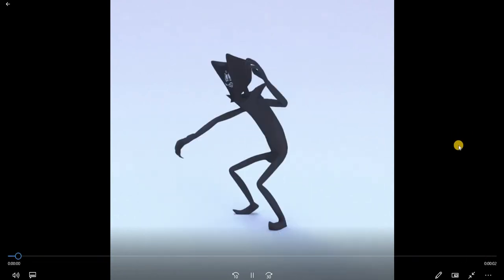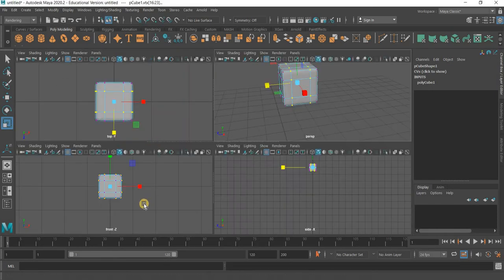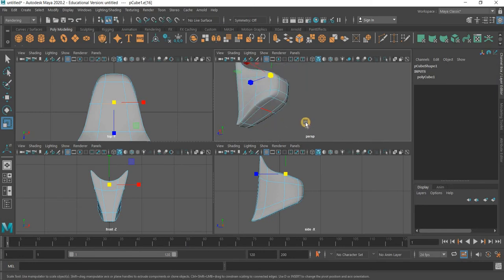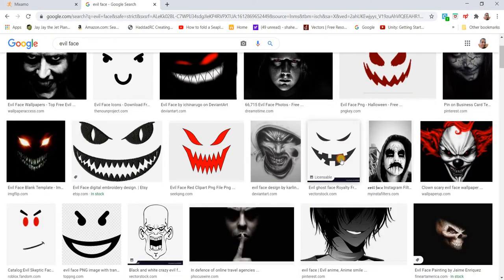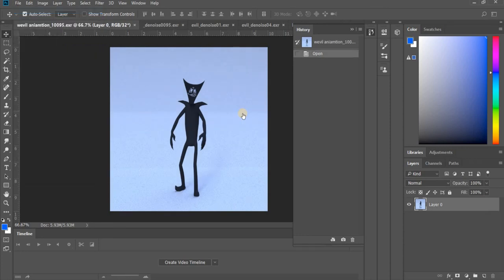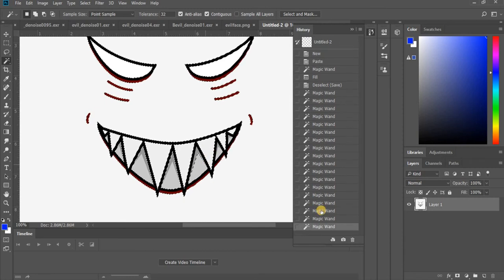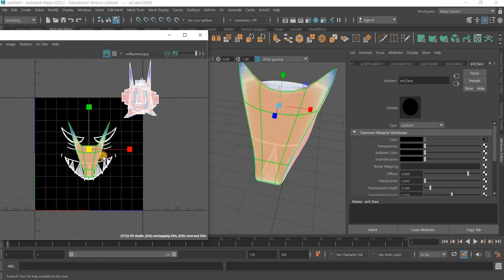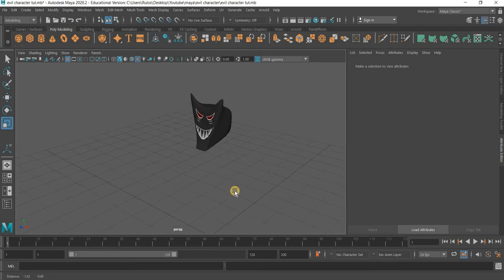Maya 2020 Evil Character Model and animate using Mixamo, Part 1/3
In this tutorial you will learn how to model a character in Maya and animate using Mixamo.
1. How to model a character face in maya
2. how to add texture map to the face.
3. What are the characteristics of an evil character.

Links to the entire process.